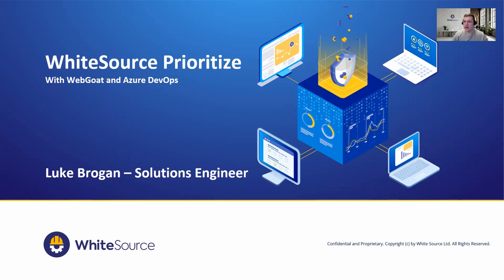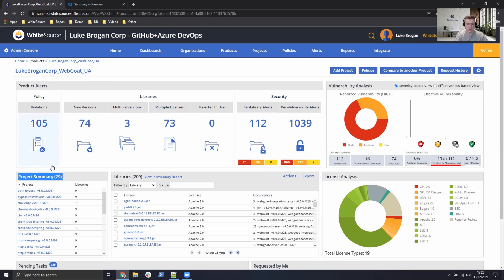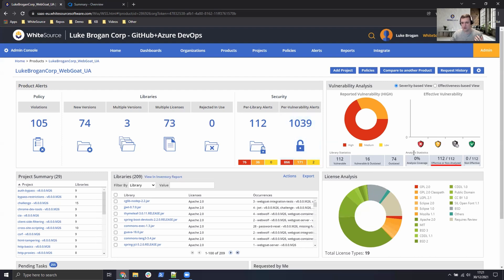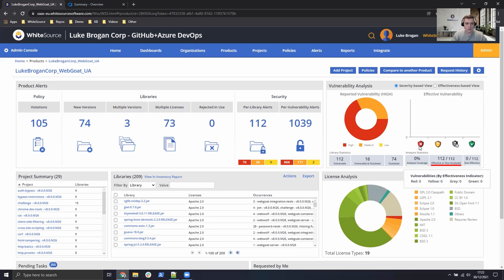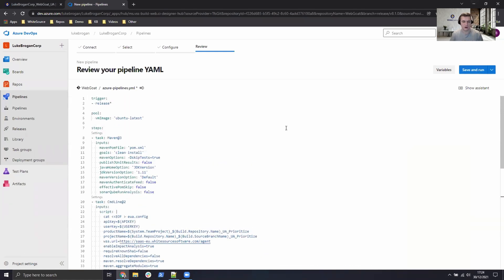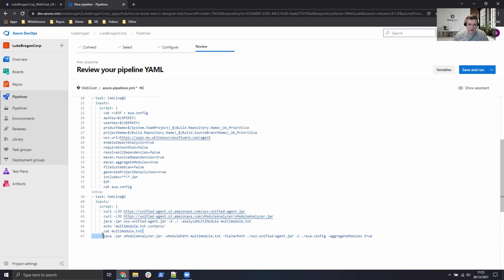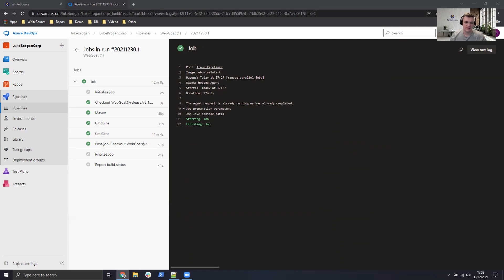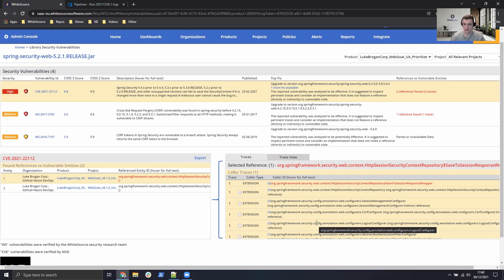Multi-Module Prioritize - CI/CD Scan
This video in the series shows how to run a Multi-Module Prioritize Scan using the Unified Agent within a CI/CD pipeline.

CHECK OUT WHAT WE DO
WhiteSourceSoftware.com